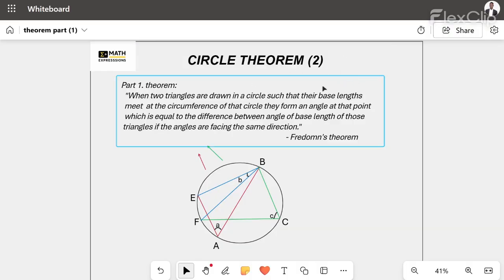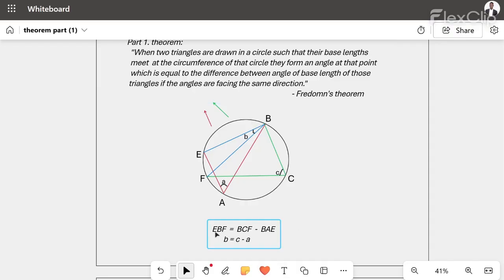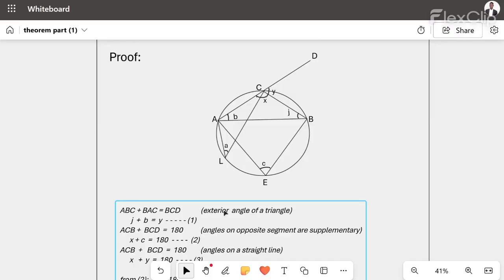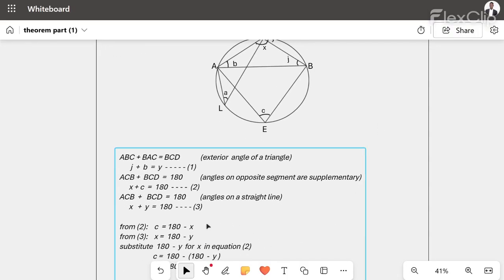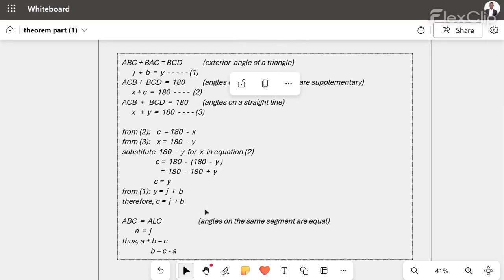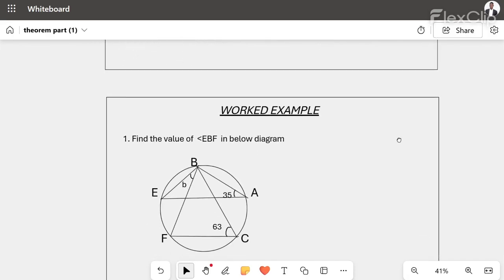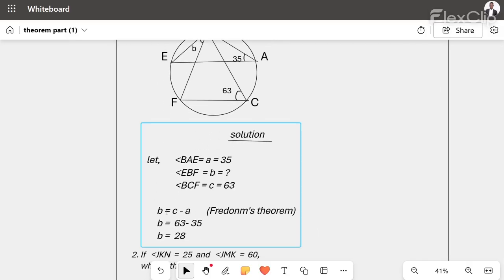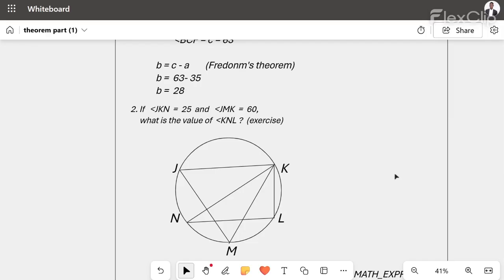circle theorem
Learn how to find ANGLE BETWEEN TWO TRIANGLES IN A CIRCLE (Fredonm's theorem). Well explained, with proof and some worked examples...
Lets collaborate and learn maths that are not on the internet yet!